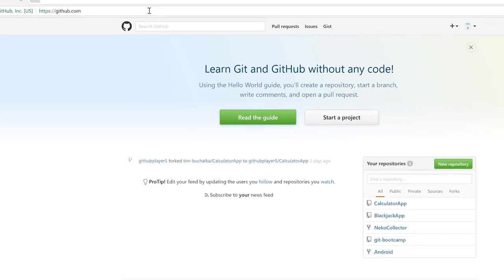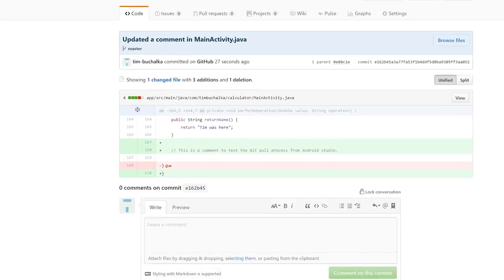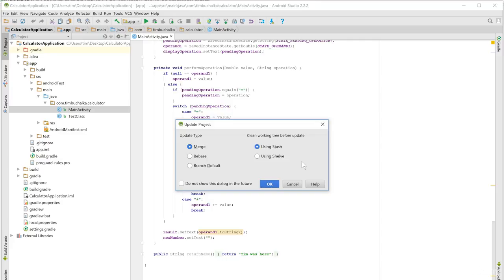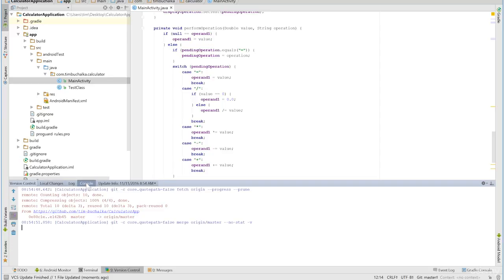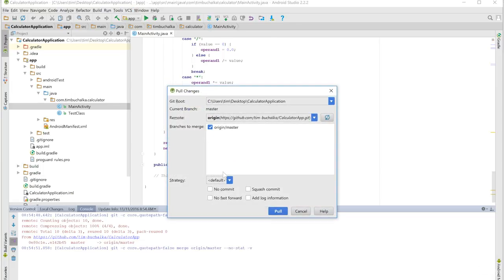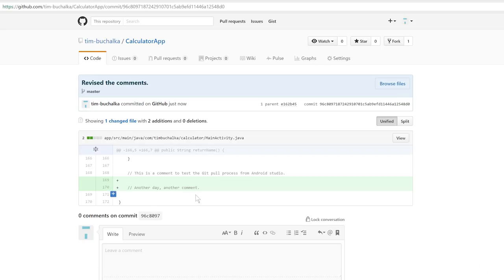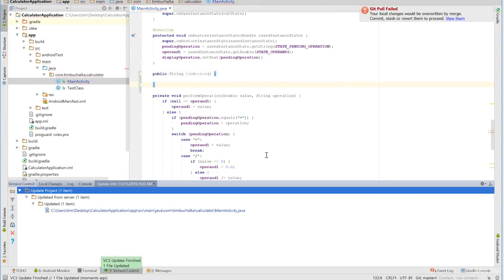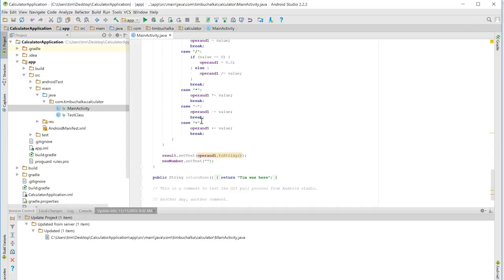037 Pulling Changes From Github